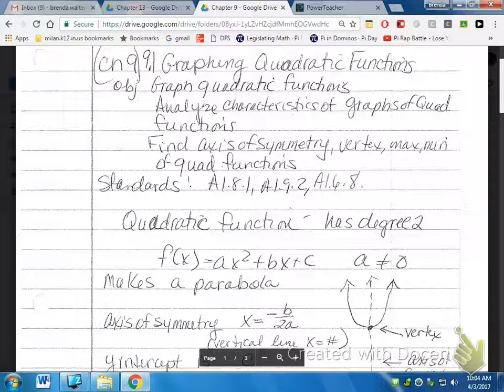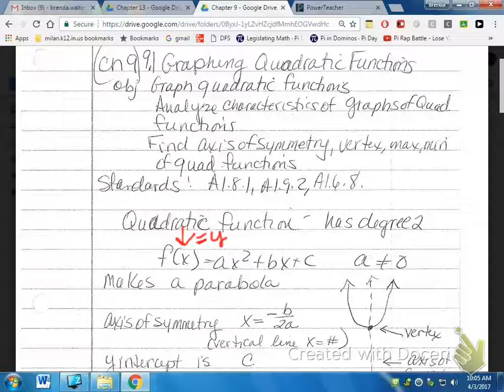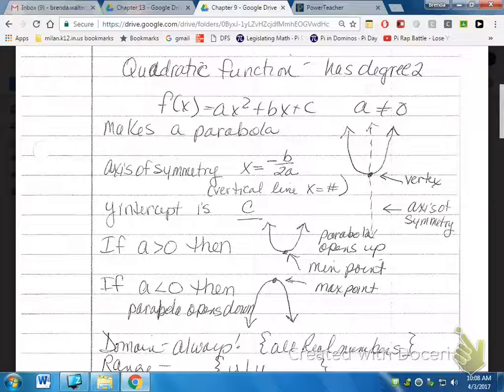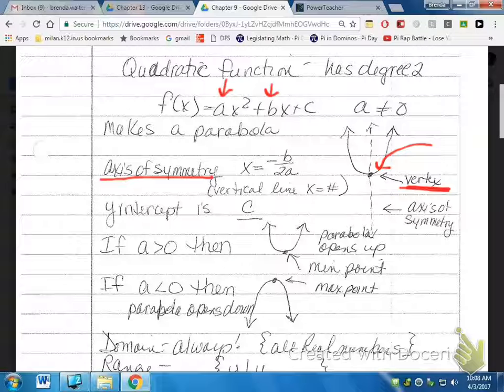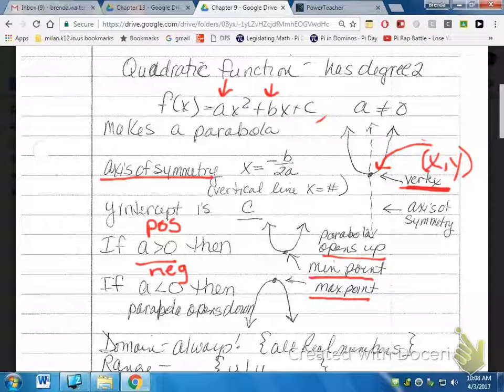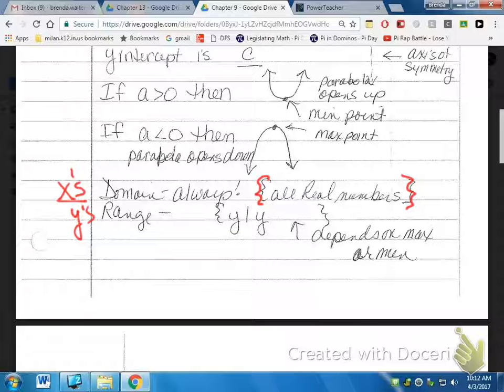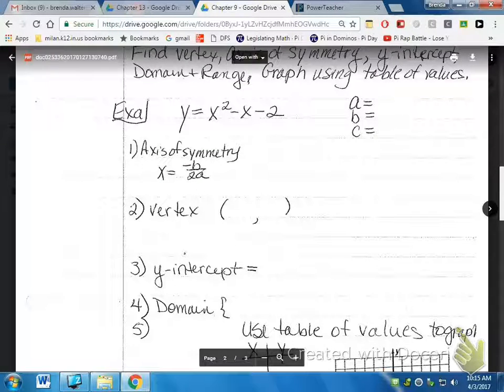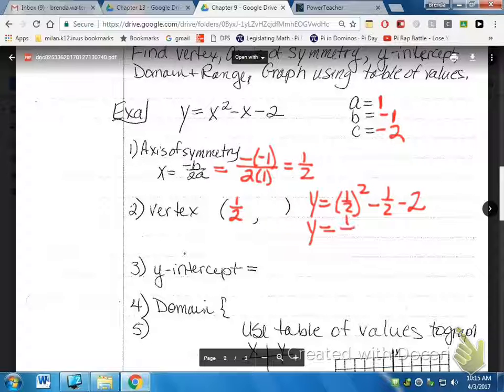9.1 Graphing Quadratic Functions Part 1